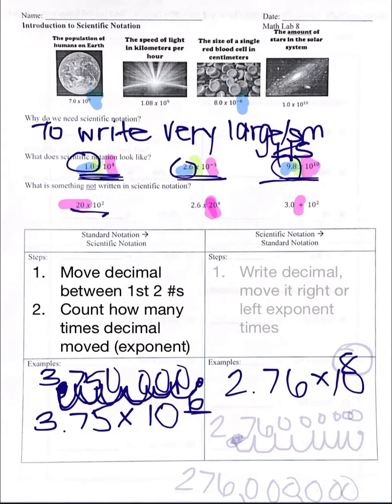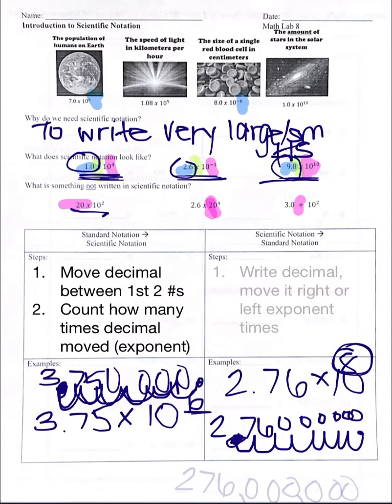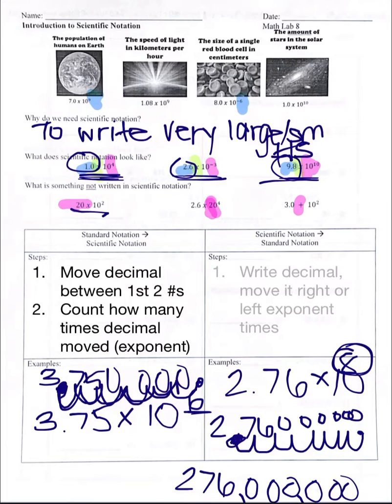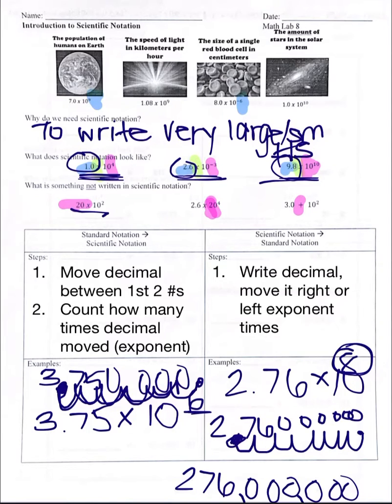Intro to Scientific Notation